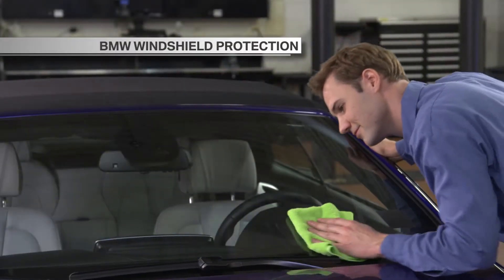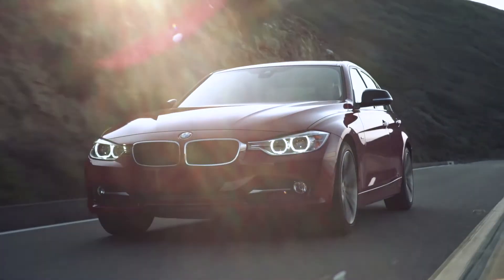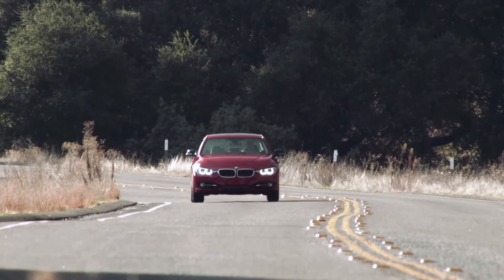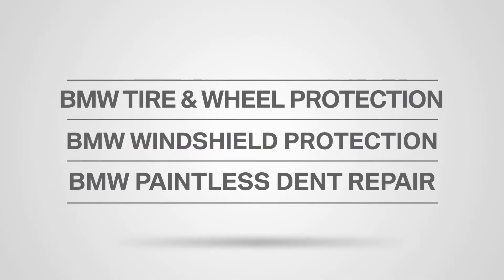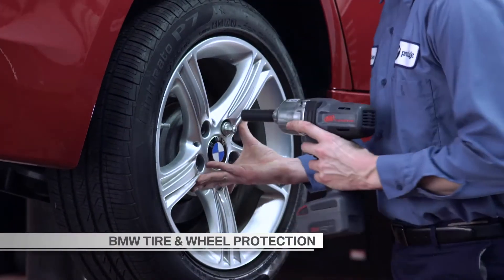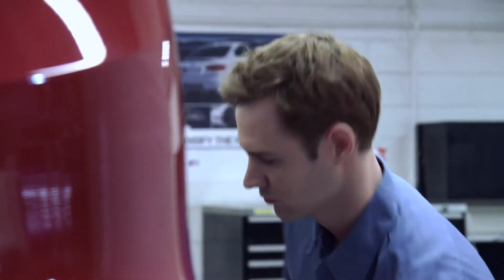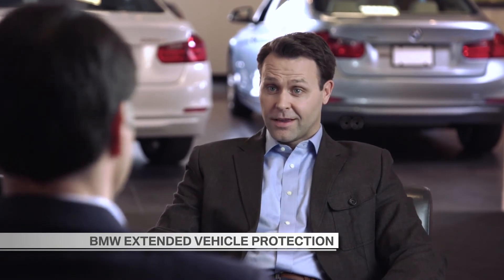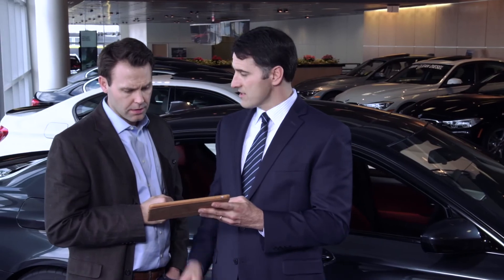What Happens If You Crack your BMW Windshield Or Pop A Tire? Sterling BMW Lets You Know!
Ever wonder how you can protect yourself from mishaps and other issues out of your control when you are driving like a rock chipping your windshield? Sterling BMW through BMW financial services has you covered with a plan ahead package offered to you to make life just that much easier as a BMW owner. For more information you can also contact Sterling BMW and ask for a BMW Genius or sales associate directly!

Visit us online at sterlingbmw.com or on instagram @sterlingbmw